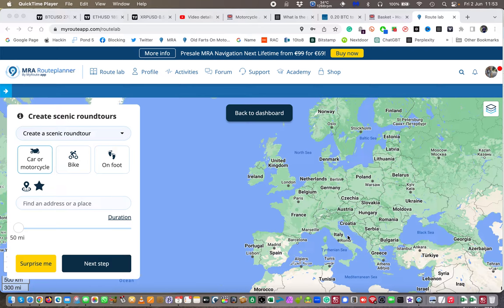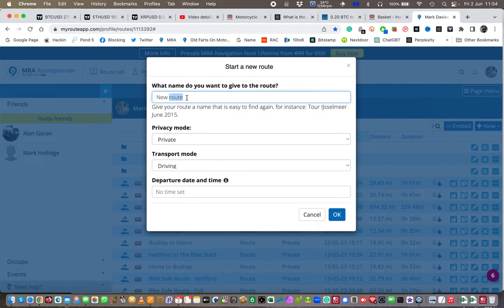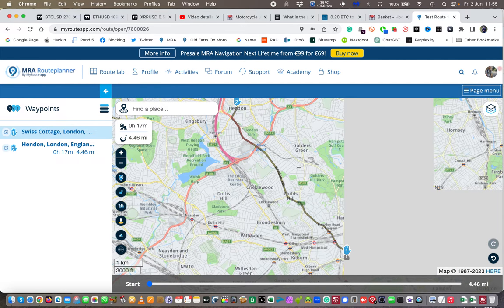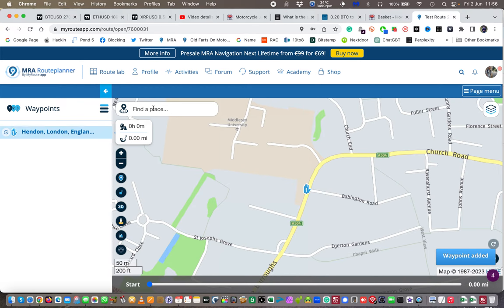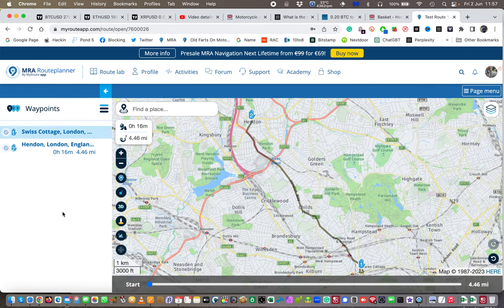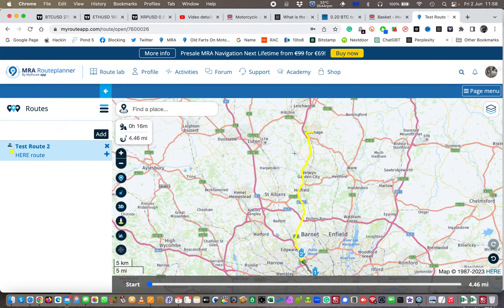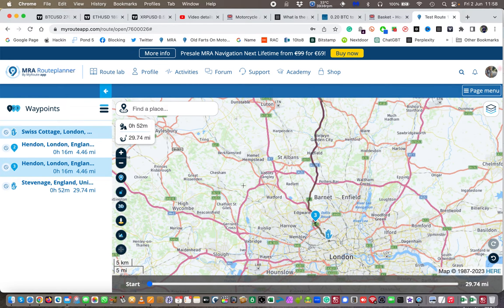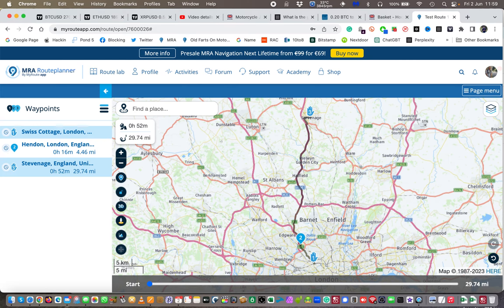How To Join Two or More Routes Together In The MyRouteApp - Dead Easy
Joining two or more routes together in MyRouteApp is really easy if you do it this way.

In this comprehensive tutorial, I'll show you exactly how to seamlessly join two routes in My Route App to create the ultimate journey! Whether you're a seasoned traveller or a casual explorer, mastering this feature will open up a world of possibilities for planning your trips like a pro.

Step-by-step Guide: Our expert instructor will walk you through a detailed, step-by-step process on how to merge two routes within the "My Route App." You'll be able to follow along easily and execute the task effortlessly.
Advanced Techniques: Learn the lesser-known tips and tricks to optimize your routes, ensuring a smooth and logical connection between different paths. These advanced techniques will help you create more efficient travel plans.
Avoiding Pitfalls: We'll highlight common mistakes users make when combining routes and teach you how to avoid them. Save time and headaches by learning from our experience.
Benefits of Merged Routes: Discover the immense benefits of joining routes, such as optimizing distances, discovering new attractions, and enhancing your overall travel experience.
Real-world Examples: Through real-world examples, we'll showcase the application of merged routes and how they can elevate your travel adventures to a whole new level.